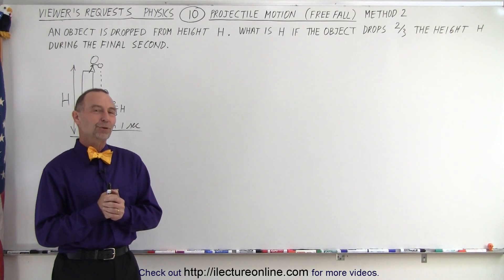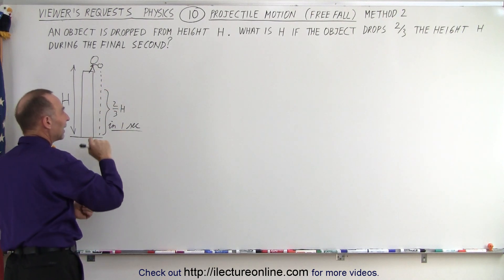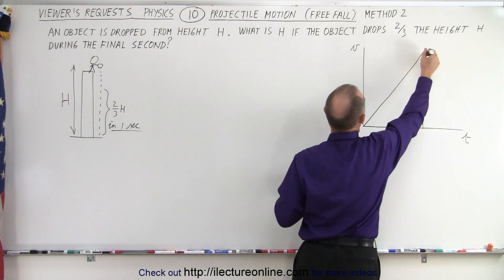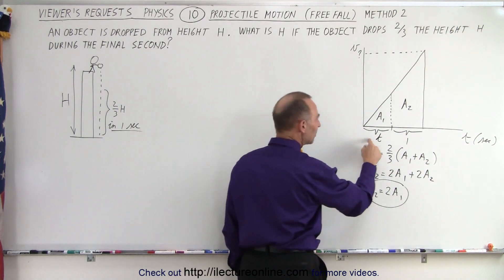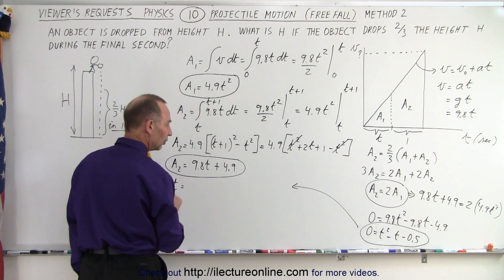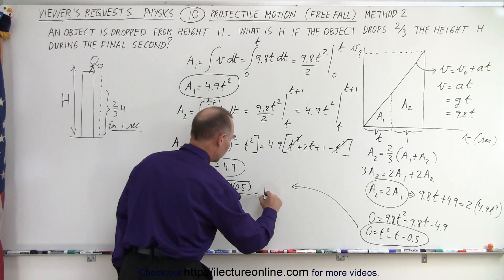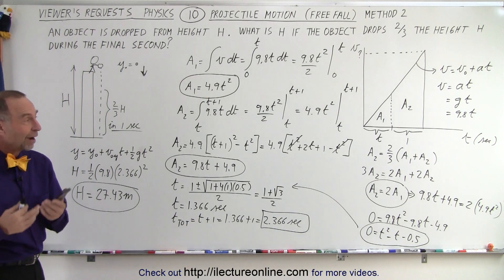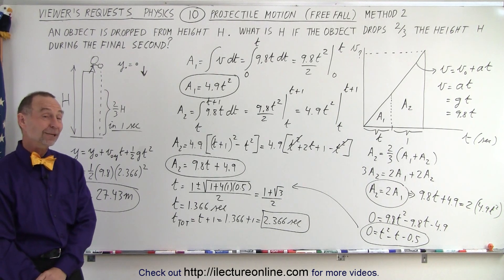Physics: Viewer's Request: Mechanics #10: Projectile Motion (Free Fall) Method 2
We will solve: An object is dropped from height H. what is H=? if the object drops 2/3 the height H during the final second. Method 2 (Integration Method)